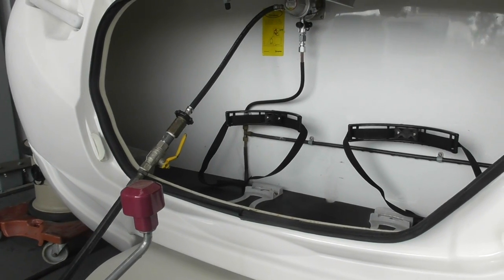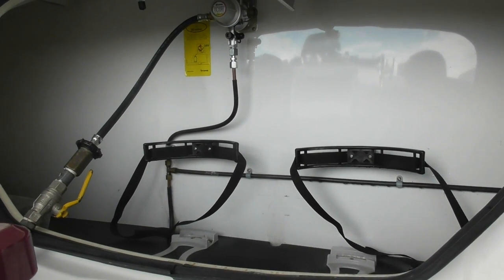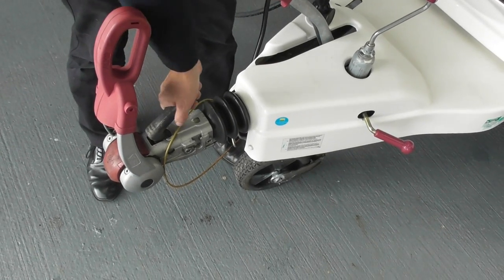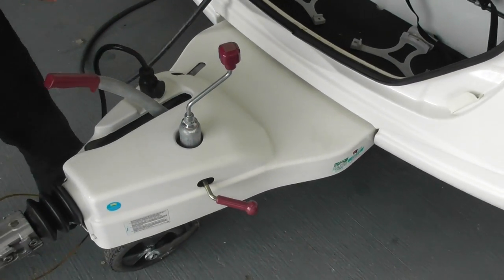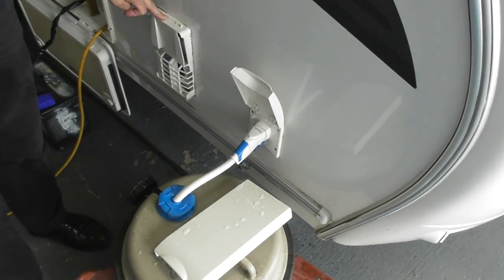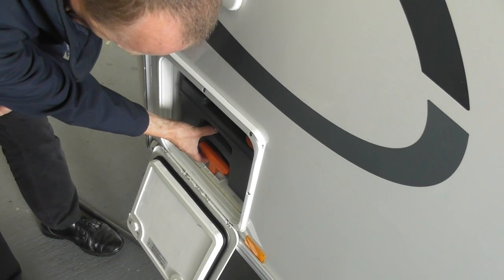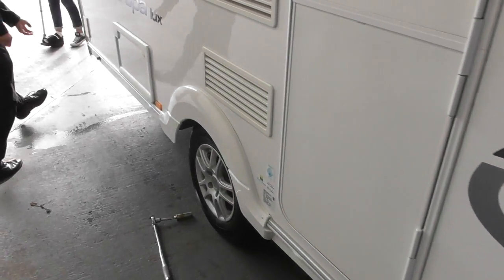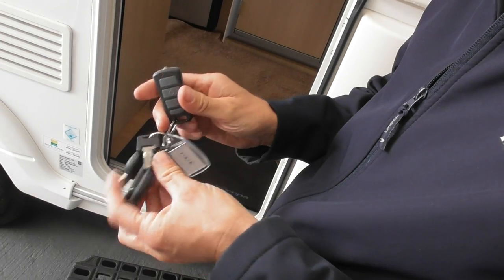11215 part 1